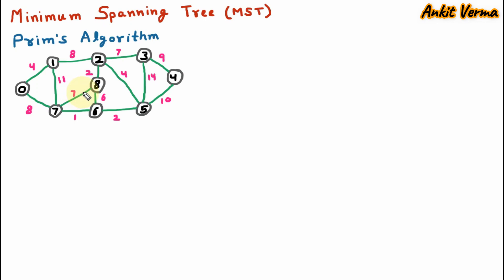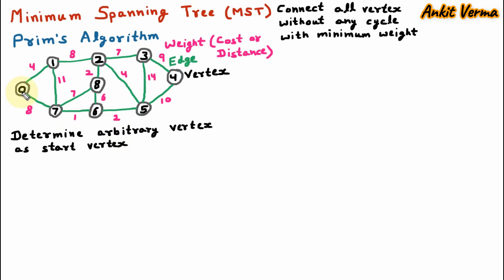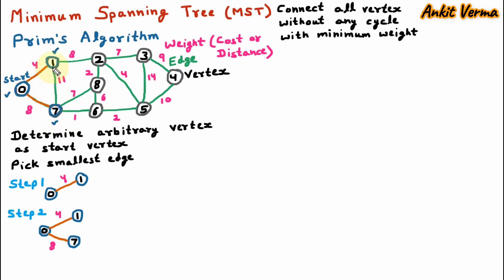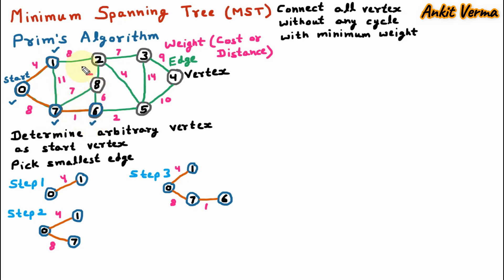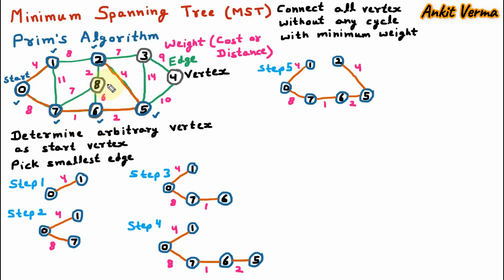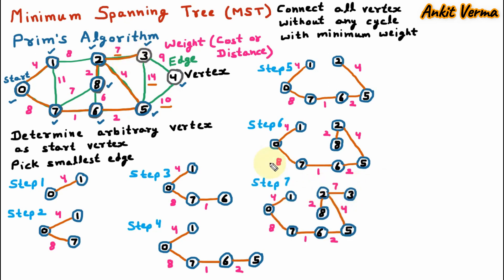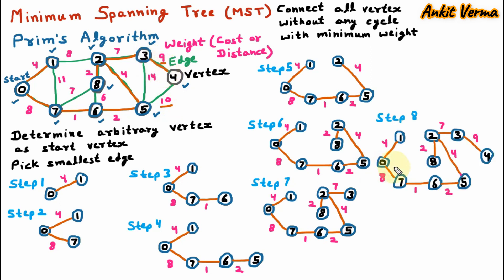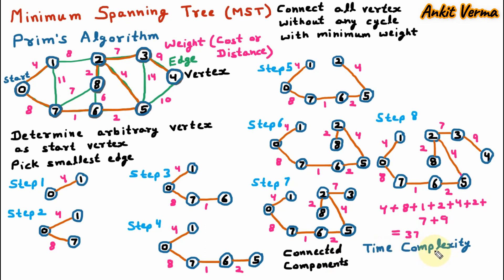Prim's Algorithm | Minimum Spanning Tree (MST) | Graph | Data Structures (DS)